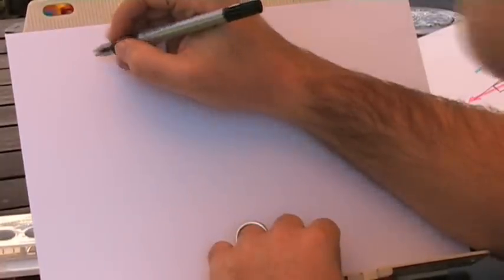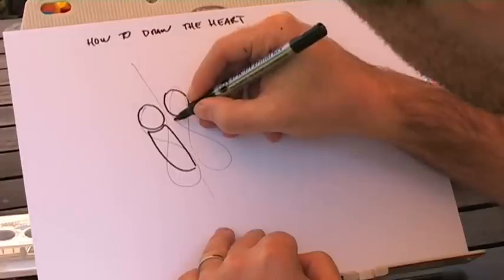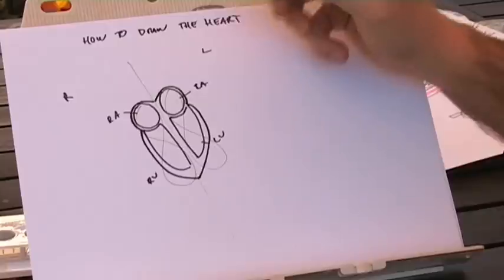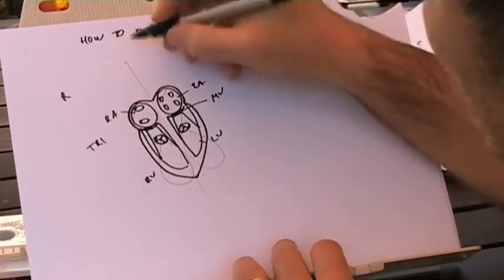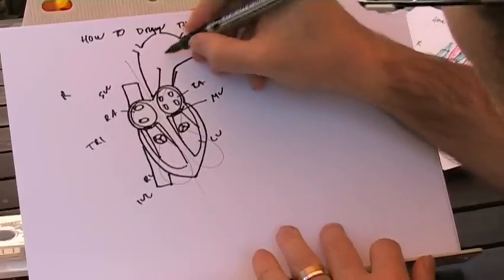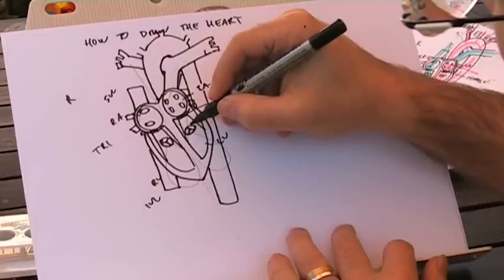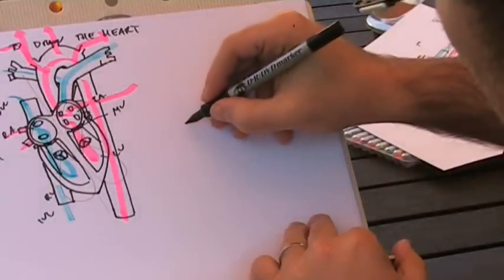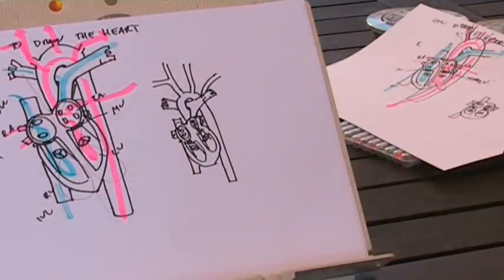TCE MED 2013 Anatomy of the Heart, Basic Gross Anatomy, How to Draw, How to Remember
A technique called the double infinity method to quickly draw and remember all the main gross anatomy of the heart.. You can also add the SA note and conduction system, purkinje fibers  etc. I may do this/some more later.